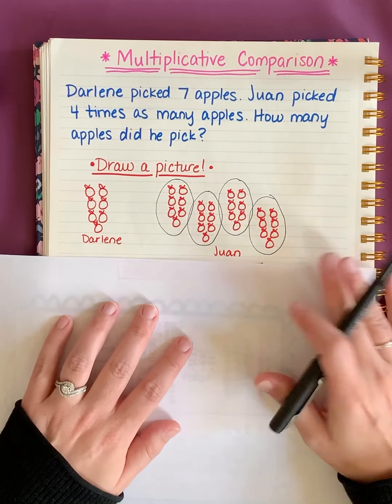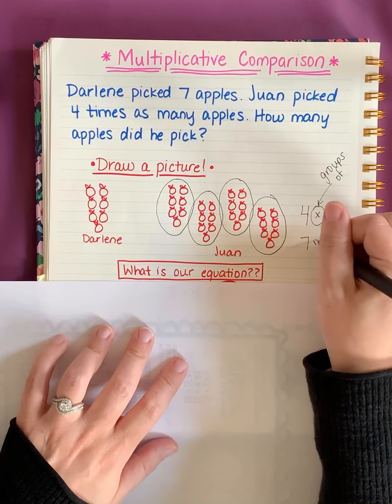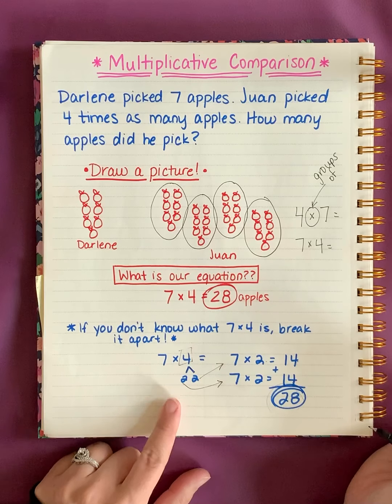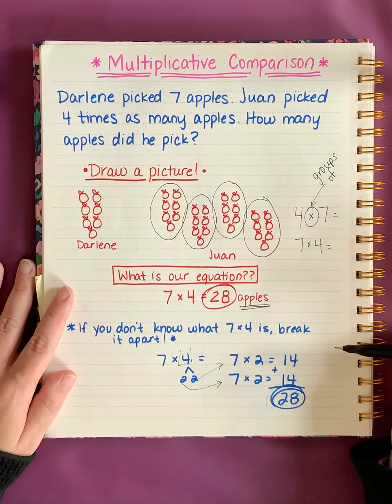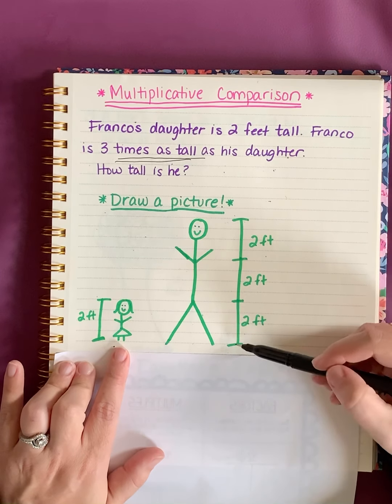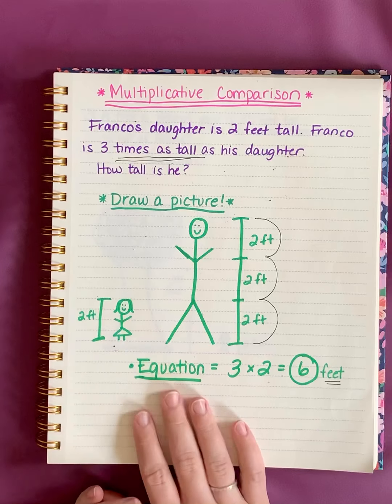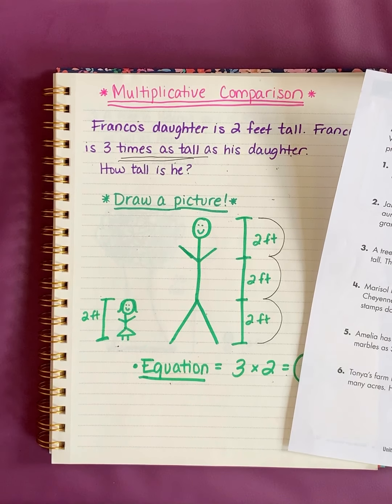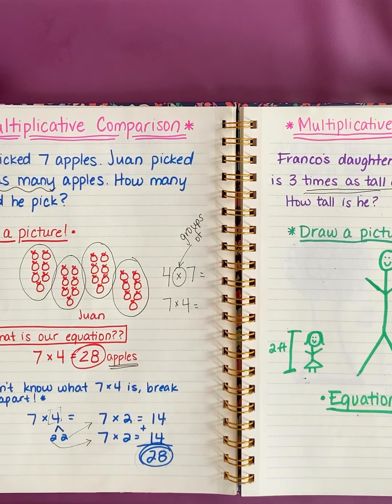MN2: Lesson 17